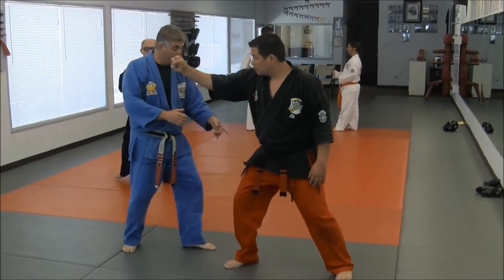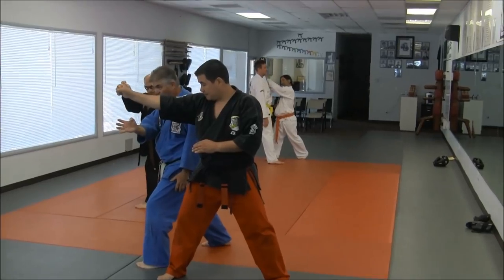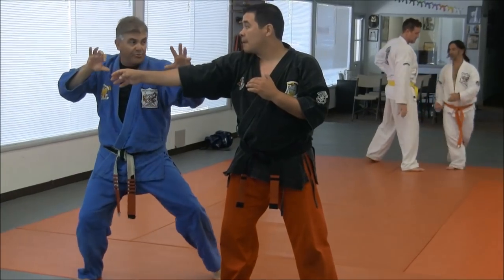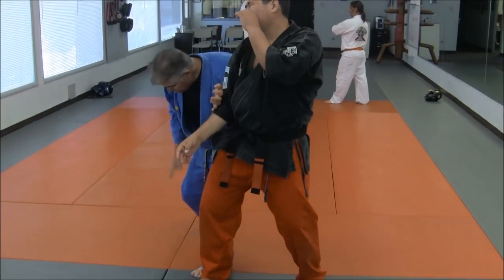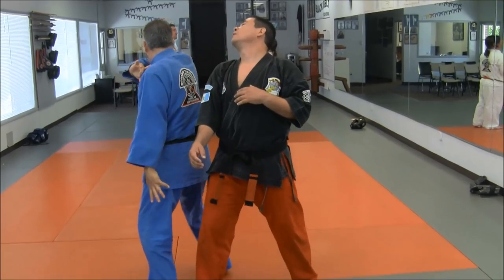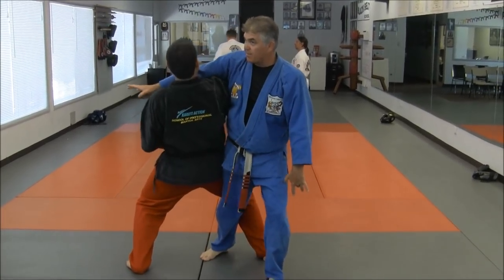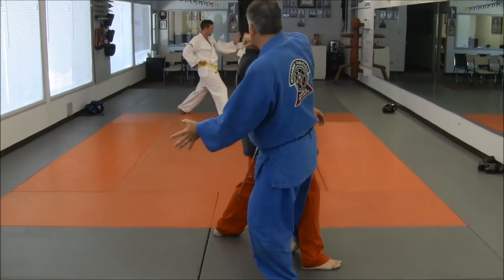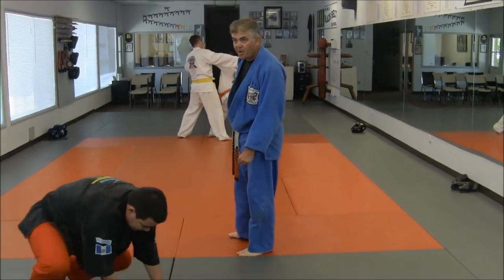Flashing Mace - Technique Breakedown - Mohamad Tabatabai - American Kenpo Jiu Jitsu Academy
Watch Flashing Mace - Technique Breakedown from Senior Master Mohamad Tabatabai Founder of the American Kenpo Jiu Jitsu System.
to know more about American Kenpo Jiu Jitsu Federaton, Online learning, Certification, International Seminars, Support and more!